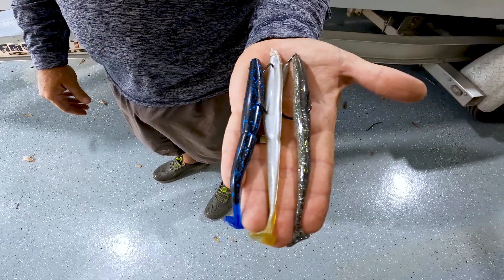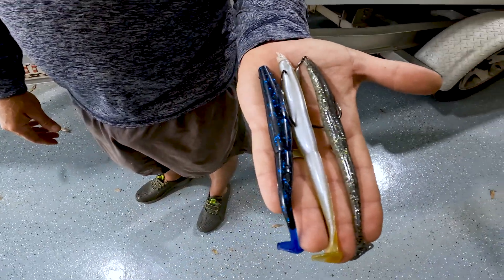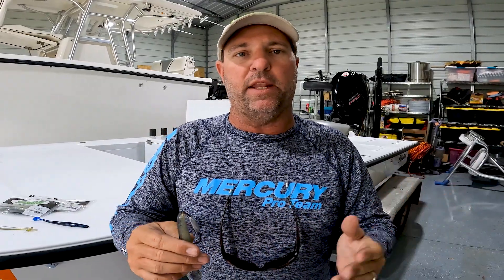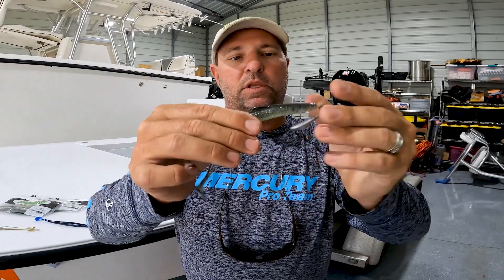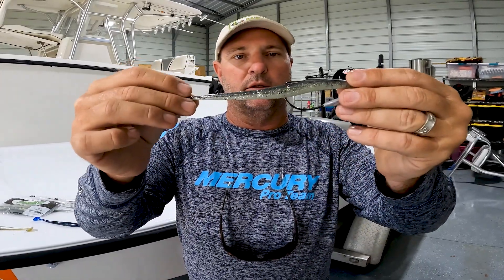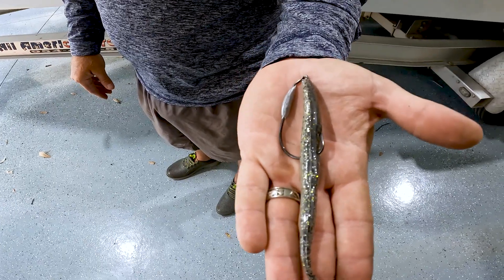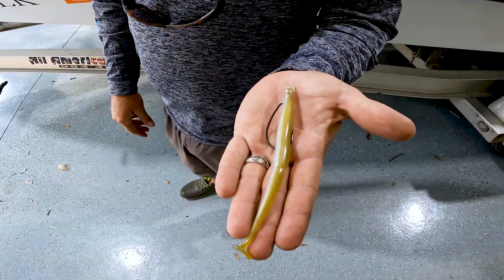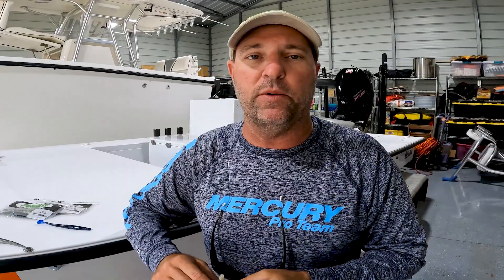3 Ways to Rig a Slim EZ Swimbait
Val shows 3 ways to rig a Slim EZ swimbait to catch bass.  The Texas Rig, a belly weight, and with a nosecone.